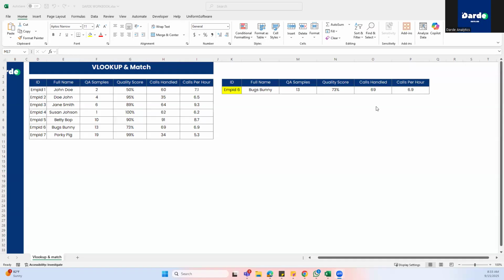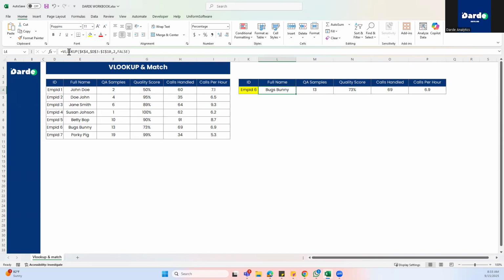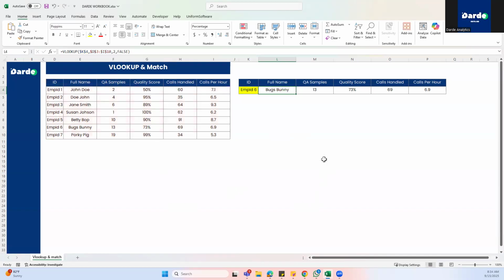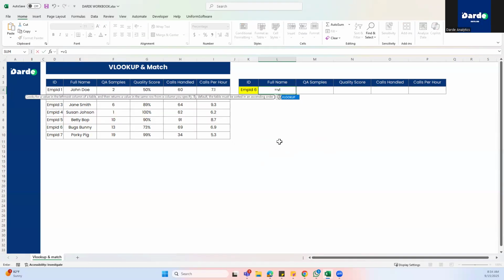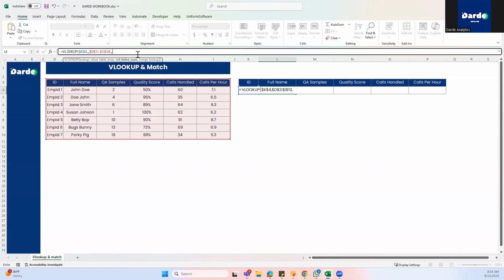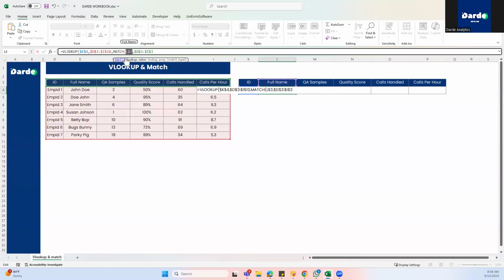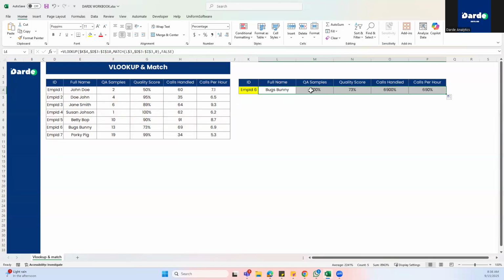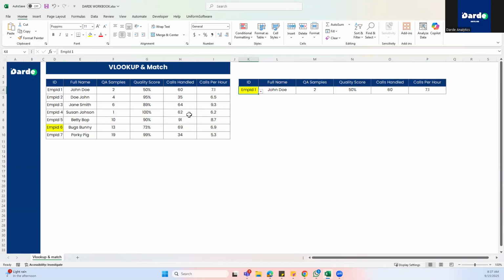How To Make the VLOOKUP Function More Dynamic | VLOOKUP + MATCH in Excel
Tired of updating column indexes every time your dataset changes? 🚀 In this tutorial, I’ll show you how to make your VLOOKUP function more dynamic by combining it with MATCH. This powerful combo lets your formulas adapt automatically — saving time and reducing errors.

👉 What you’ll learn:

Why VLOOKUP alone can be limiting

How MATCH makes VLOOKUP flexible and dynamic

Practical examples you can apply immediately in your work

Whether you’re in finance, data analysis, or reporting, this trick will take your Excel skills to the next level.